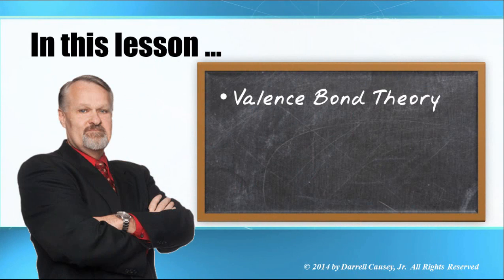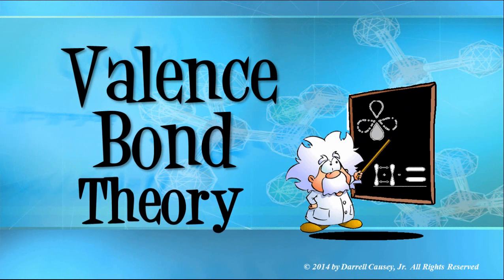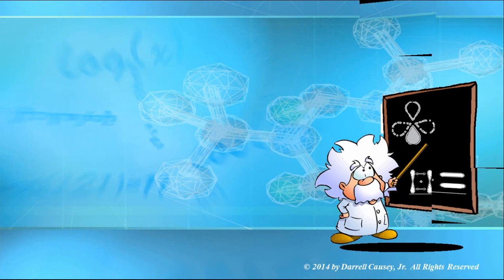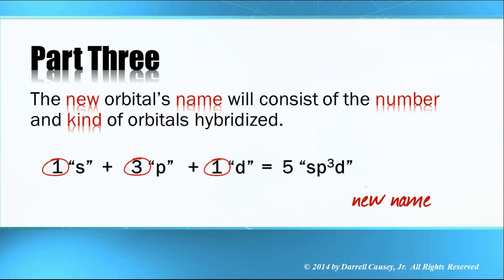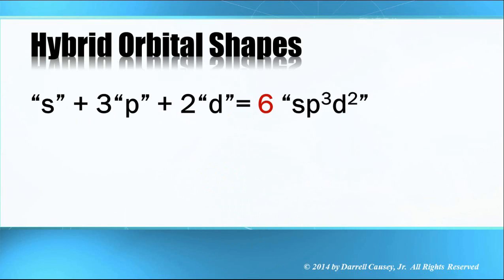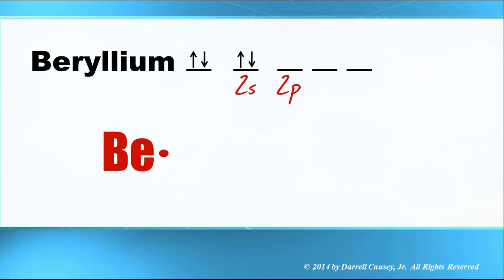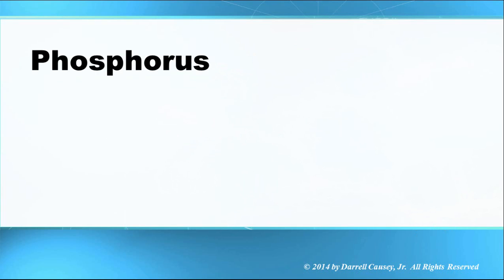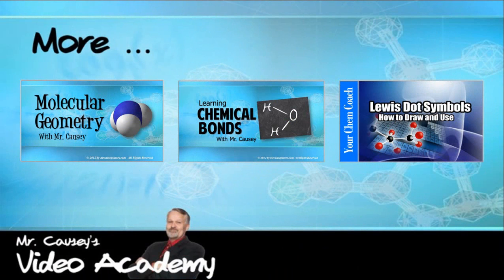Orbital Hybridization, Sigma and Pi Bonds, SP3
Orbital Hybridization, Sigma and Pi Bonds. Mr. Causey shows you step by step how sp3 orbital hybridization can occur with the Valence Bond Theory and how it explains some things that the VSEPR theory cannot.

RESOURCES
Polyatomic Ion Cheat Sheet: